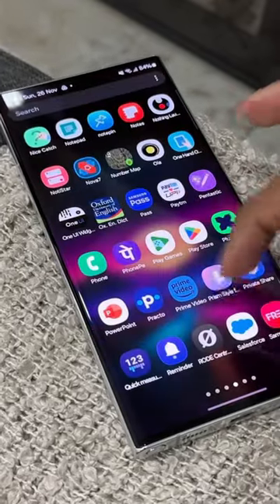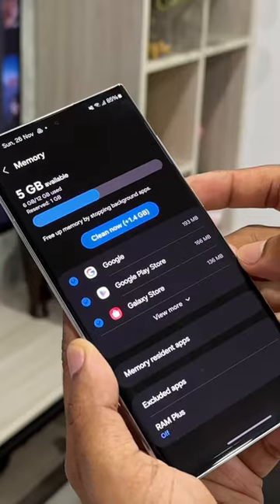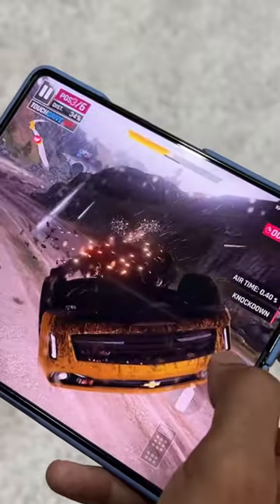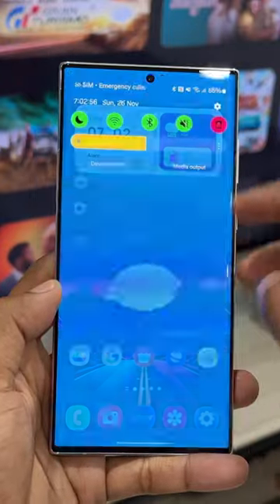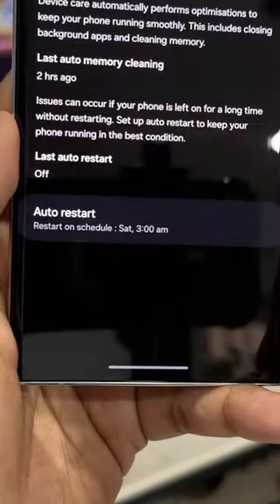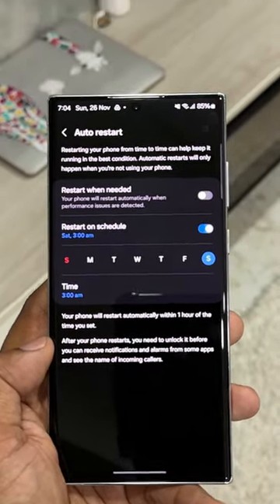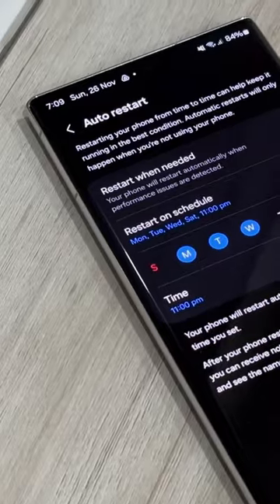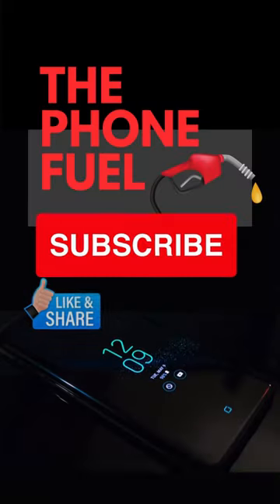How to Make your Samsung Galaxy Phone Run Smoothly !